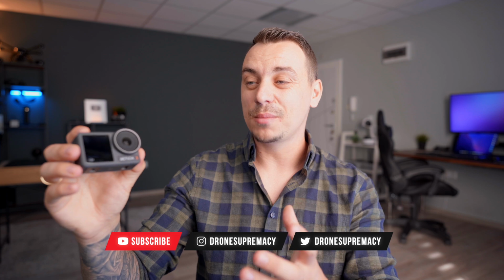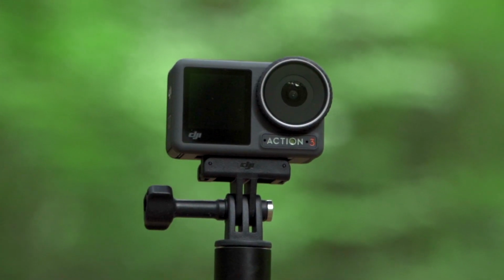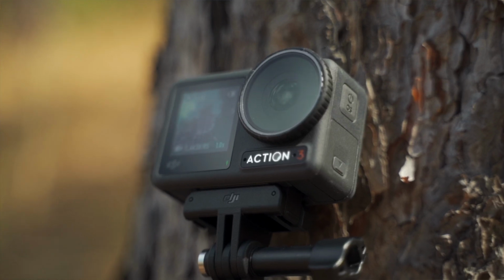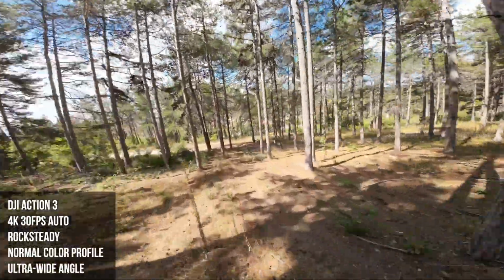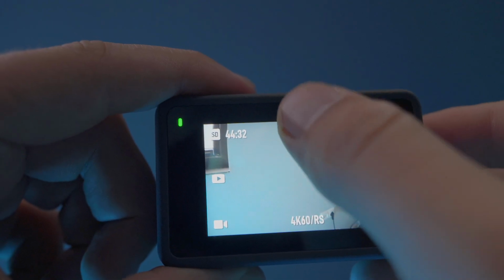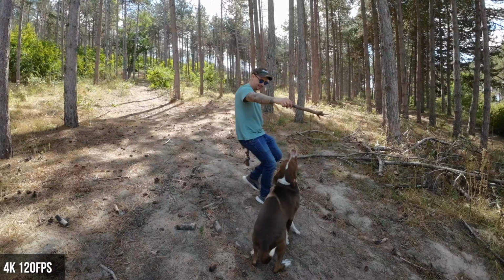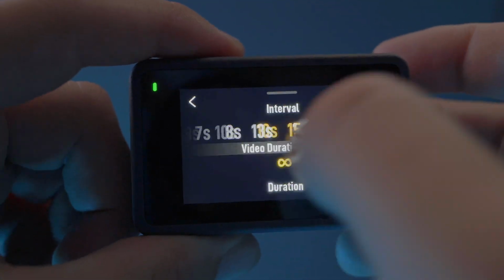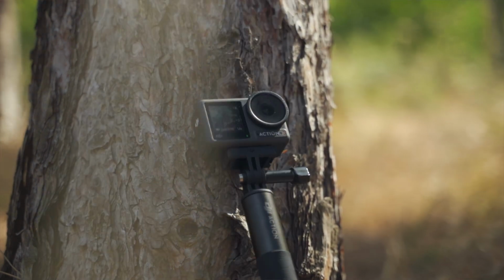DJI Action 3 Review: Back to the Roots!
If you like what I do and you  want to support my channel, please use the affiliate link on top to purchase your Action 3, it helps me to keep making videos for you and it's much appreciated! 🙌🏼

🎨 All my footage & photos are edited with my Signature LUTs & Presets

Patch Antenna
Stubby Antenna

🖥 EDITING 🖥
Editing Software - Final Cut Pro X

🎶  MY CHOICE FOR MUSIC & SFX (AMAZING FOR CREATORS): 🎶